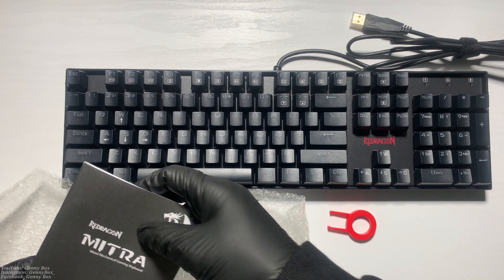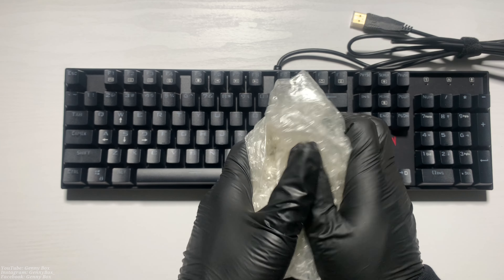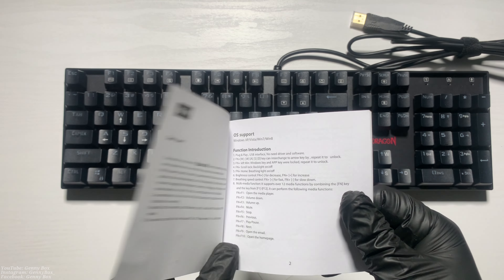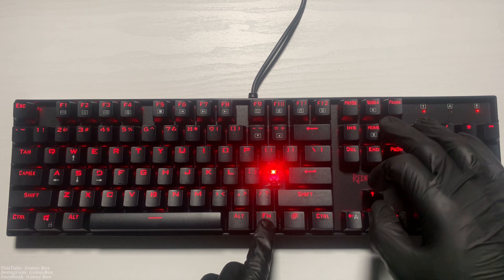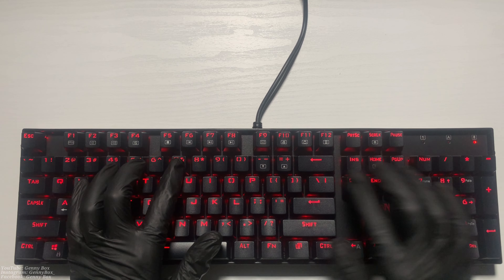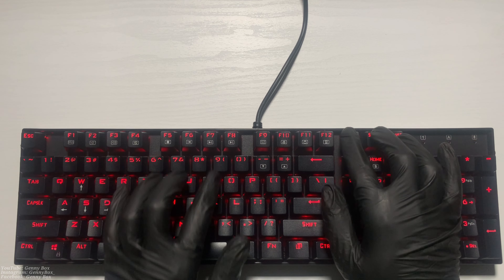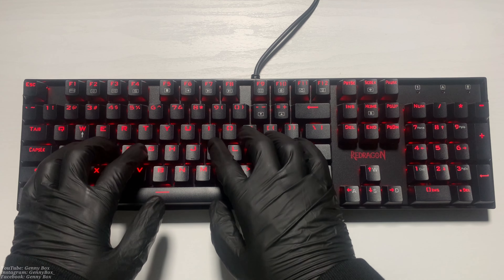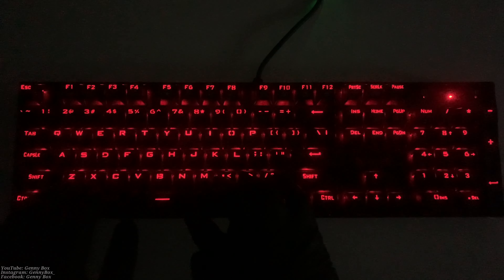Redragon K551 Mechanical Gaming Keyboard Unboxing | ASMR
Today we will be unboxing the Redragon K551 RGB Mechanical Gaming Keyboard ASMR. So please sit back, relax and enjoy ;)